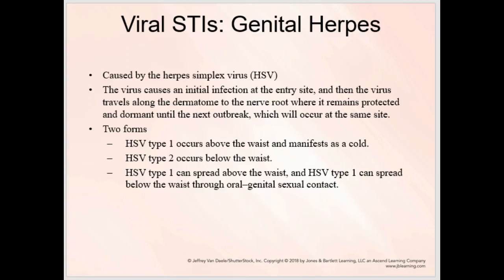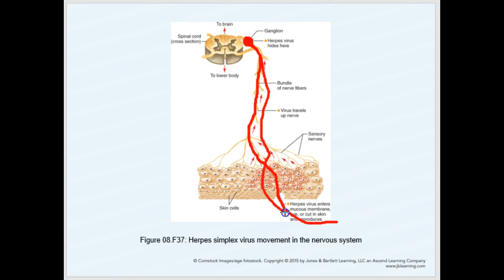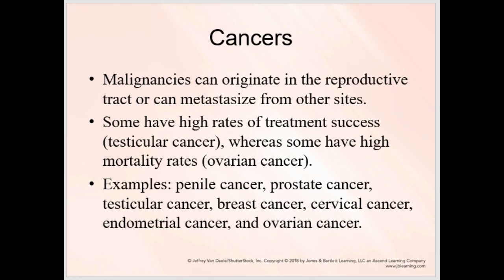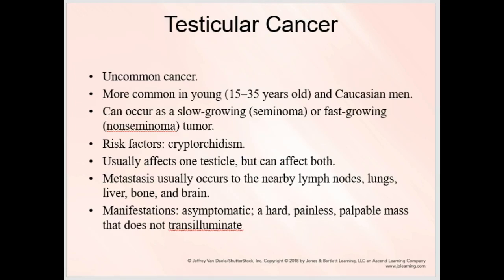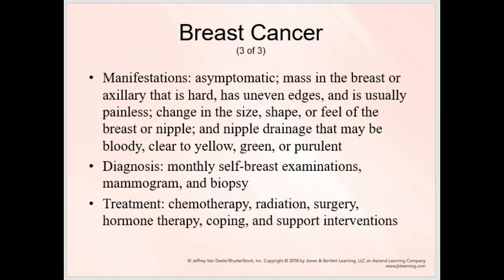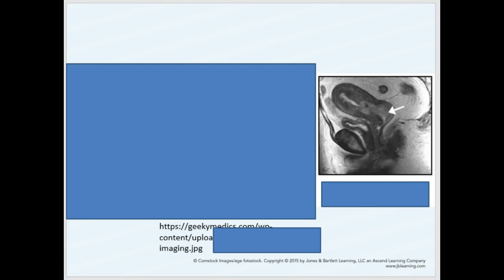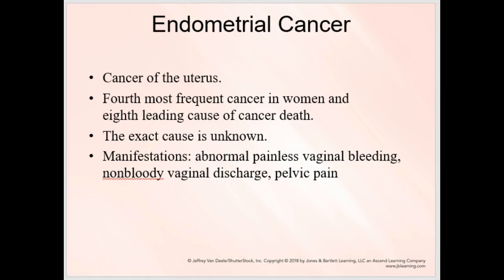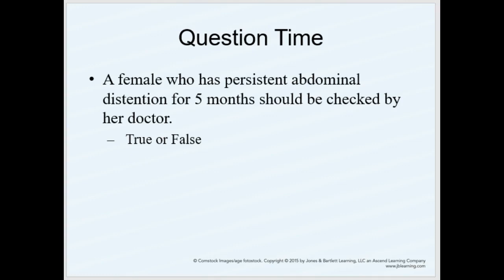Path Ch 8 Part 5